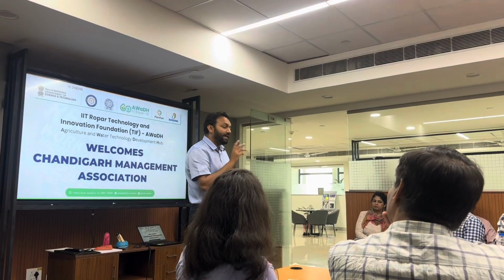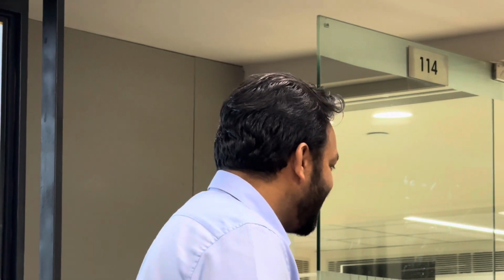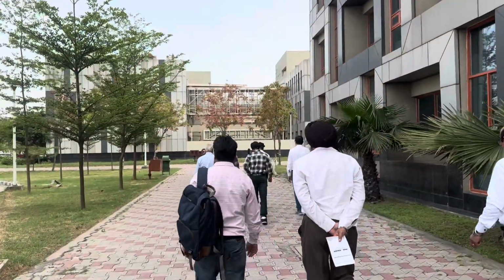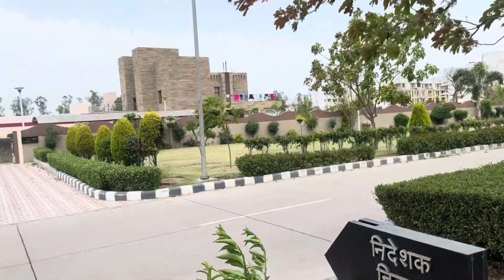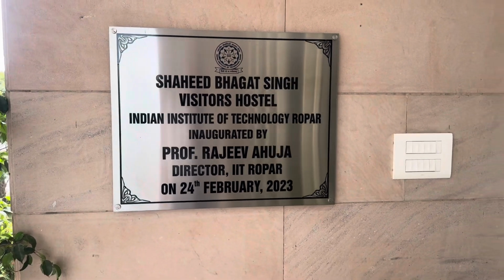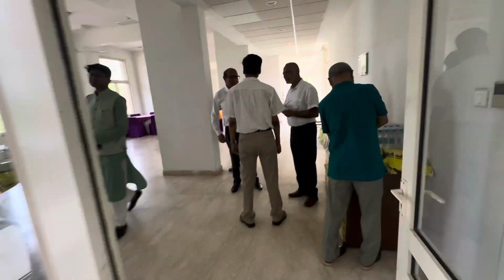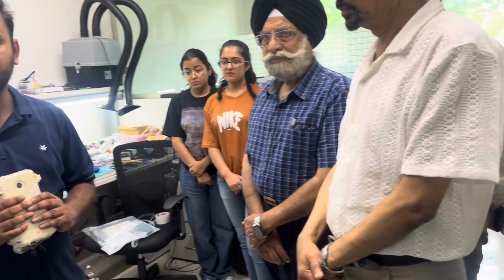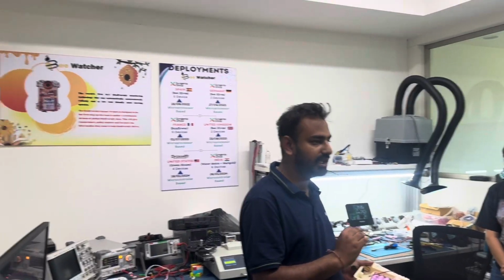iitropar studytourofcma visit campus science&technology iit chandigarh management association yt ne